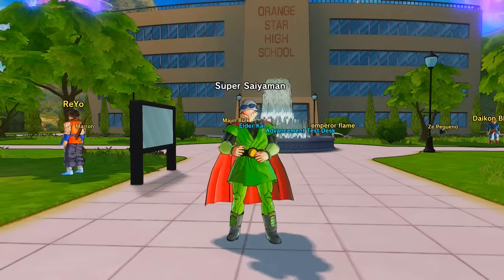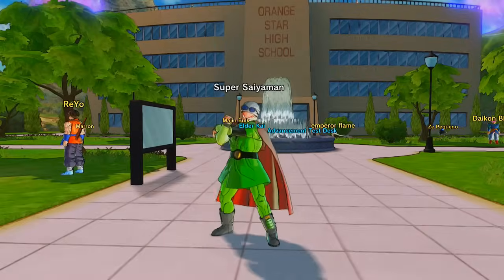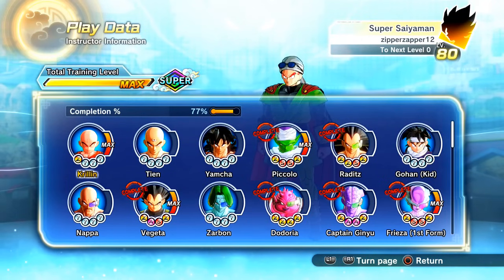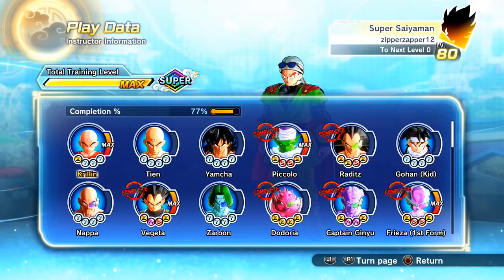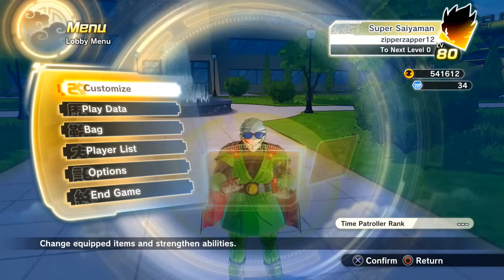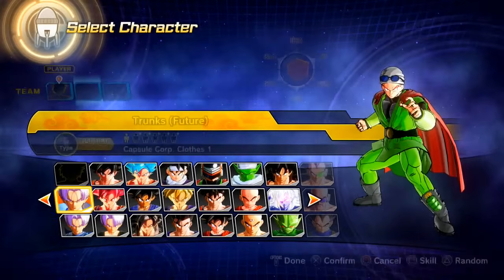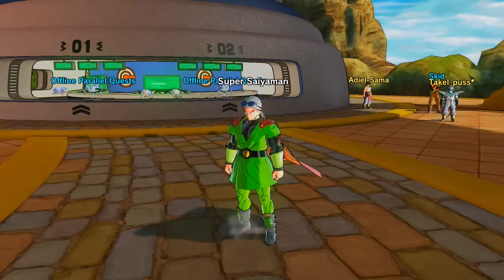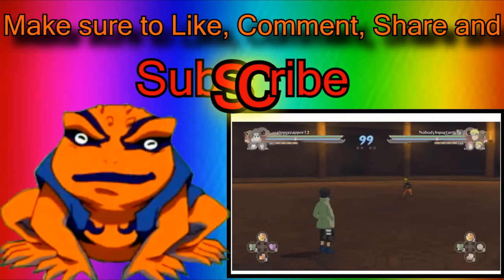Fastest Way to Level Up your Master and Get Marks - Dragon ball Xenoverse 2 Tutorials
This is the Fastest way to Level up your Master and Fastest way to get those marks. You should get all 3 marks between 20 to 30 mins.

The Intro and Outro Music is made by :Nocopyrghtsounds